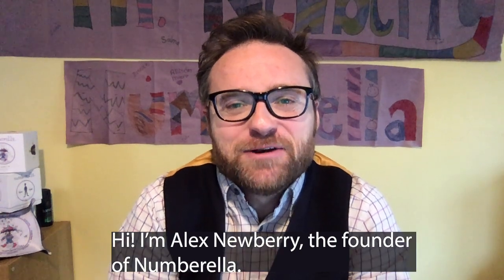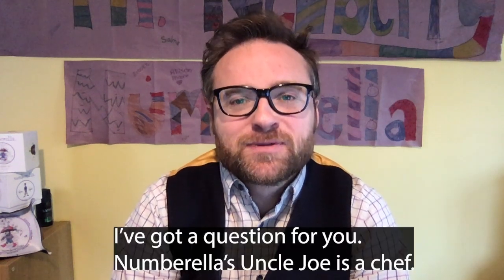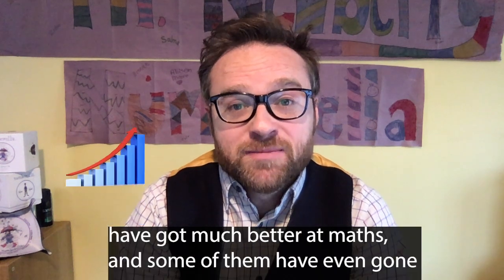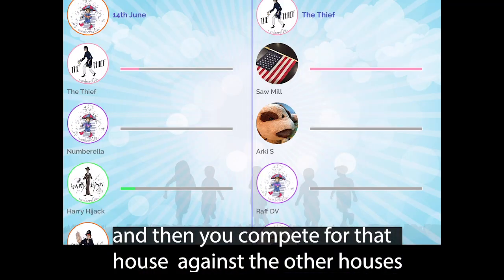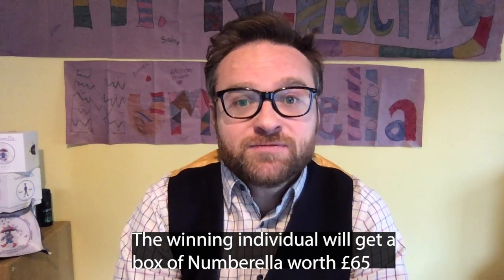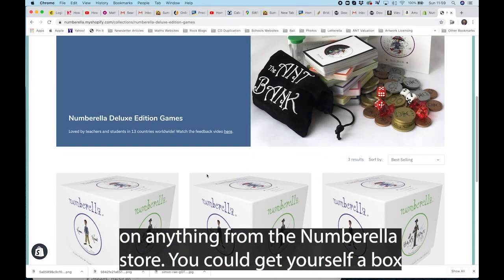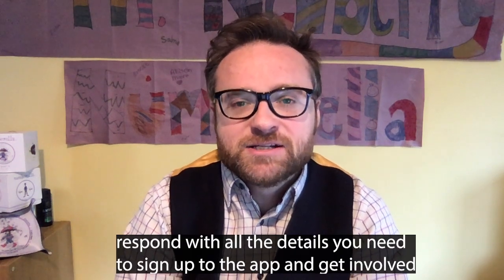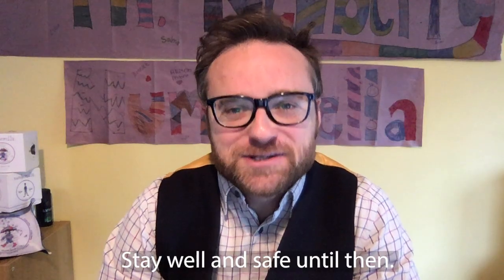Maths Week London Numberella KS2 / 11+ Quiz!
Join Numberella for this fun quiz for the duration of maths week London!

Click below for sign up instructions.